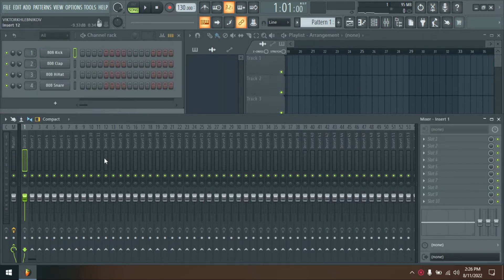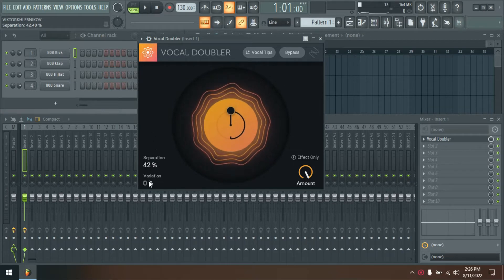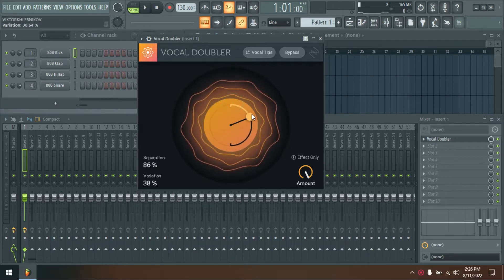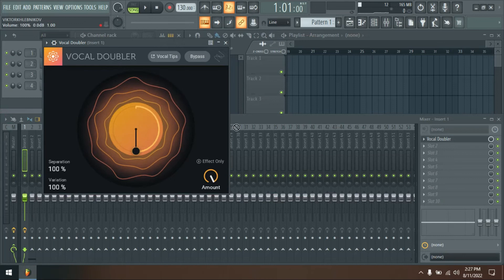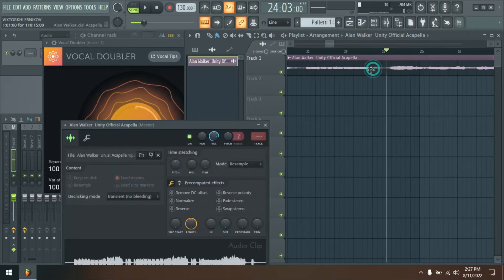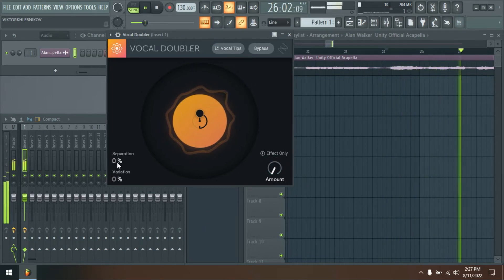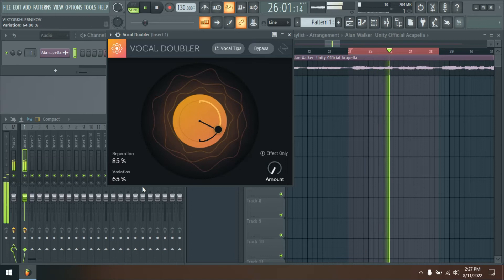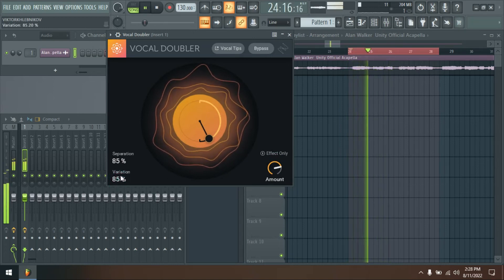Tutorial Izotope Vocal Doubler In FL Studio 20